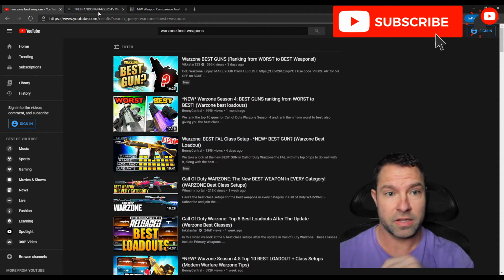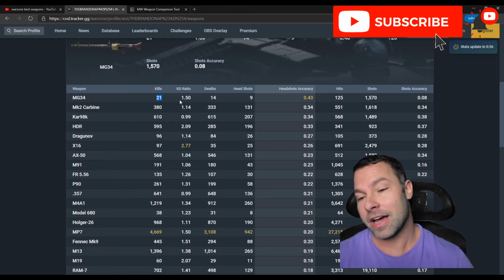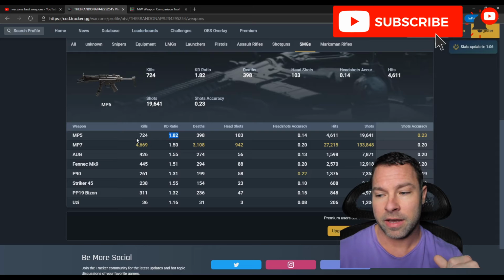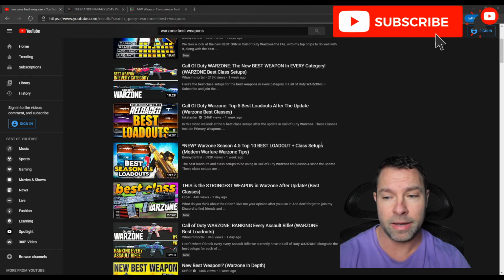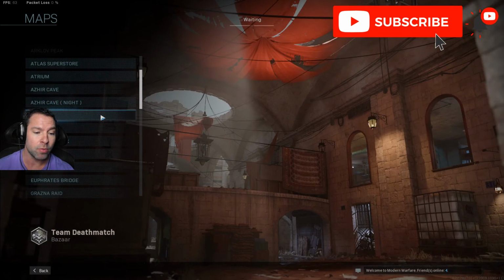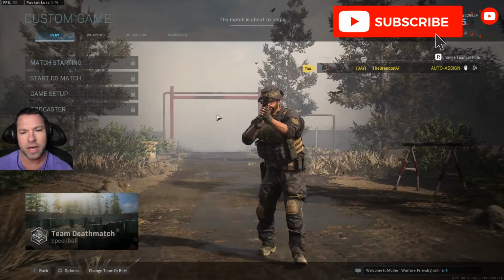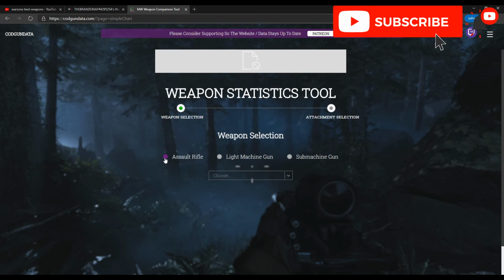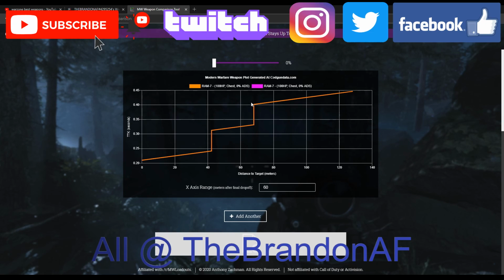The best gun loadout for you in Call of Duty Modern Warfare Warzone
This is it. This is the Definitive Guide for Warzone and your class setup.  Stop doing it wrong.

This Definitive Guide will cover your Warzone Class Setup that is specific to you and your play style.

1) This guide will cover the best gun load out for you.

2) The method to find out what you should be running and why.

3) How to test if your Warzone Class setup is going to work and thats not just by dropping hot.  Go prepared to win.

4) Tools you can leverage to get gud while you are not playing Warzone.

Top 10% in Wins, Top 10% in KD. Call of Duty Modern Warfare Warzone Battle Royale.  Tips, Tricks, High IQ Plays, Best Loadouts, funny mistakes, memes, it’s all here.

@TheBrandonAF on all socials
Lets do this together: 😀😀😀
For my OCD Fam, we have to fix this.  Please… this hurts.
Join for weekend Tournaments.  Brackets and various game challenges.

FAQs
TheBrandonAF means, well you know…. TheBrandon As F#$%!!!
What are your PC Specs? 🖥
This changes A LOT.
Gucci Case
CPU Cooling
Memory OC'd @ 3700 CL14
GPU OC'd +125 Core +1100 Memory
nVME x 3

Peripherals / Equipment:
Happy to answer questions these are not in any order,
🖥Omen X 27
🖥Omen X 25
🖥LG 27GL850-B
🖥ASUS TUF Gaming VG259QM
🔊HeadSets:
Not listing all of my audio equipment but for enthusiasts, you’ll love the discussion.
🔊Sennheiser HD800S, its like cheating.
🔊Beyerdynamic T1 Version 2. Amazing.
Mic:
🎙HyperX QuadCast.  Its that easy mute…
🎥Video in no particular order:  First is what I am typically shown through.
📷Canon Rebel T6 via Web Utility
📷Sony A5100
📷Canon M200
Keyboard / Mouse:
🖱Logitech G502 LightSpeed w/ Custom Tiger Skates (not these exact ones but similar).
🖱Logitech G502 Wired
⌨Logitech G Pro also run the clicky blue key variant found only on Logitech’s Website.
Glorious Gaming Mouse Pad You can wash these and are amazing for any mouse sensor. Yes mine is the XXXL.
🎞Elgato Stream Deck XL

In Game Settings?
DPI: 800
FOV: 112.33
IG Sens: 4.34 everything else is 1
Graphics: Textures High, Particle Effects Hight, everything else low or disabled.
Audio Settings: Home theater.

TheBrandonAF Tips for streaming:

Do work.  You’re not the only human that everyone wants to just watch play games.  Give something back in the way of a niche.

1) Be cool.

2) Have fun and be kind.

3) Don’t be afraid to troll and send it. (don't offend the majority.)

4) Memes make the day.

5) Sometimes you have to sweat.

What stream software do you use?
OBS Studio 🎛
How do you run so fast in COD Warzone?
It only looks faster due to higher FOV (Field of View)
Where can I find TheBrandonAF Loadouts?  These shift a lot.  Ask me.
Where can we share clips/memes?
weekly Tournaments.  Show off your skills!